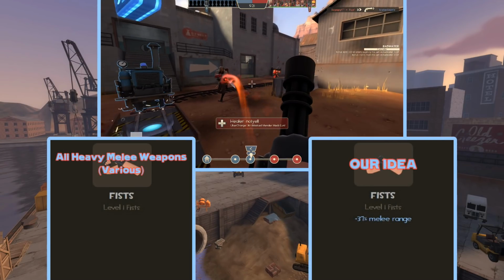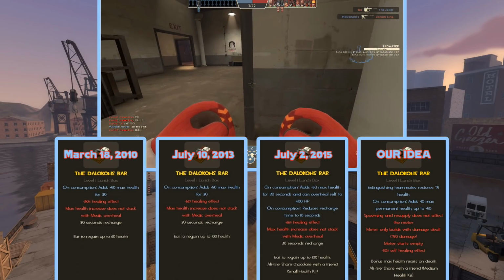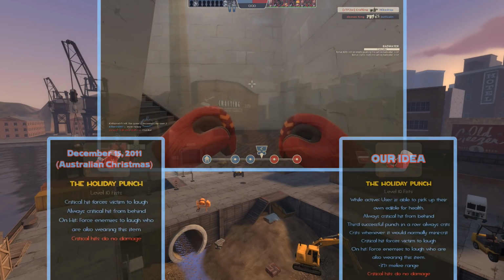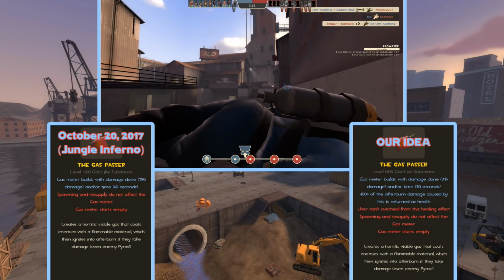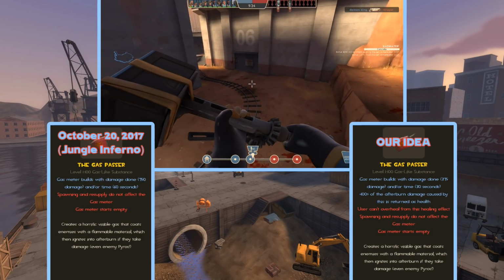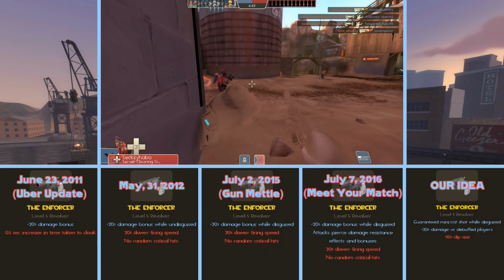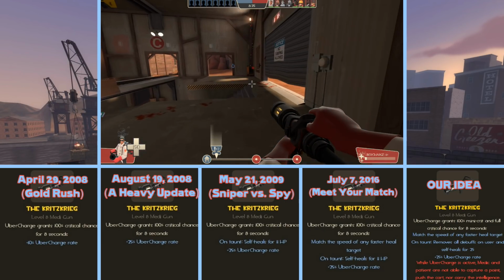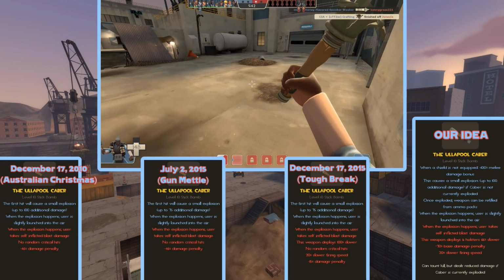[TF2] Talking About Our Favorite Official Weapon Changes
If you want to actually play with any of the weapons shown on this YouTube channel, check out one of our TF2 servers!

★ Custom Weapons | USA
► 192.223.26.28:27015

★ Custom Weapons x10 | USA
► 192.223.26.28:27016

★ Custom Weapons MvM | USA
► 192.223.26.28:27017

★ Custom Weapons Stop that Tank | USA
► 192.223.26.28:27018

★ Custom Weapons | EU
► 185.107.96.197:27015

★ Custom Weapons x10 | EU
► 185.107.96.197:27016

★ Custom Weapons MvM | EU
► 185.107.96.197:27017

★ Custom Weapons Stop that Tank | EU
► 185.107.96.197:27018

Heavy Melee Weapons 0:45
Dalokohs Bar 1:46
Holiday Punch 3:55
Phlogistinator 6:08
Gas Passer 9:17
Hot Hand 10:42
Enforcer 13:09
Kritzkrieg 15:25
Pain Train 17:23
Ullapool Caber 18:29